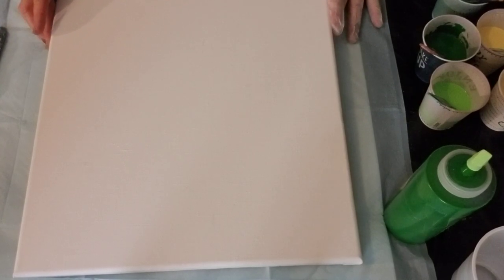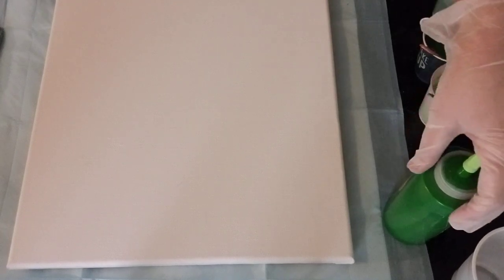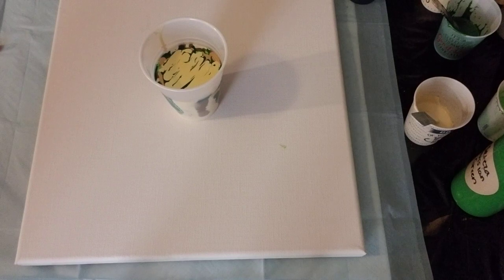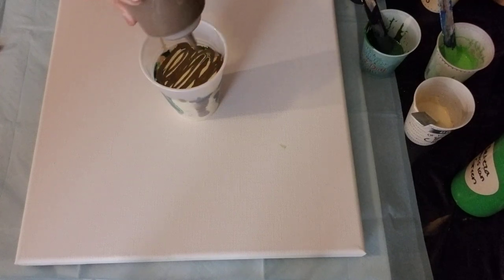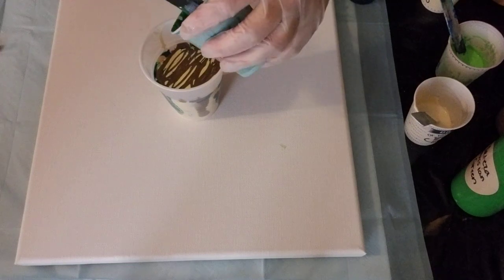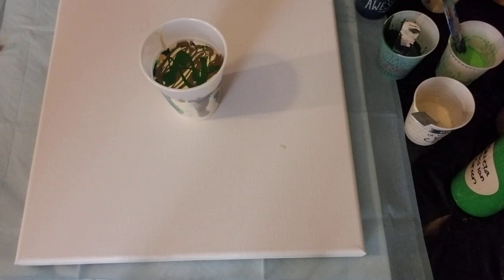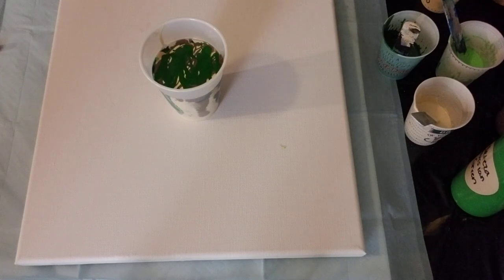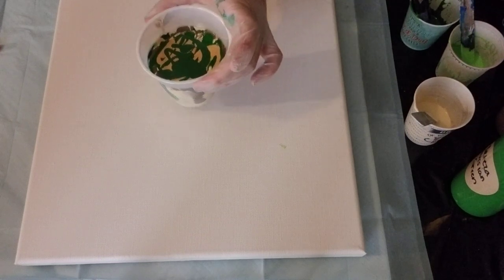#15 part 1 Flip cup, dirty pour, swipe and baloon smash all in one!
Just wanted to play today so i think I got a lot in one piece.  Not sure if i like it but it was fun! Will c how it dries.
Used
Arteza prussian green
Arteza gold
AL hookers green
Arteza phalo green
AL naples yellow
AL parchment
Craftsmart espresso
Decoart sour apple
Paints mixed 1 to 1 paint and glue all
Then doubled with floetrol and thinned with floetrol and water as needed.
Silicone added to everything but espresso , gold and thalo green.  2 to 3 drops.